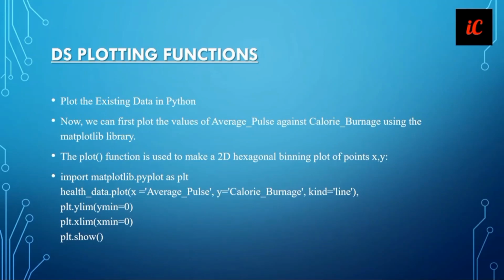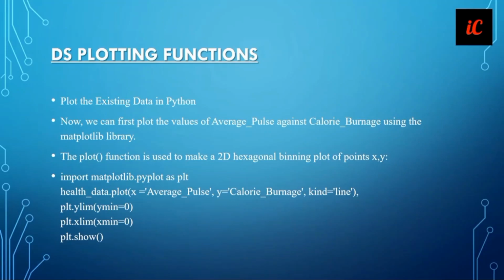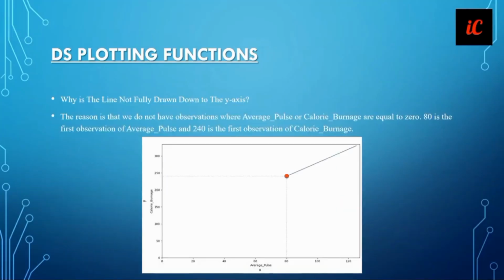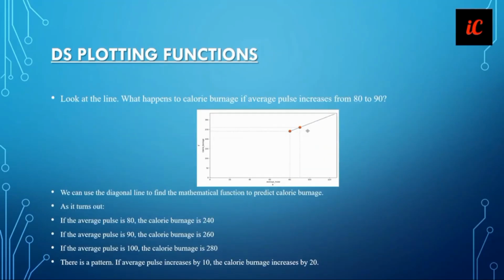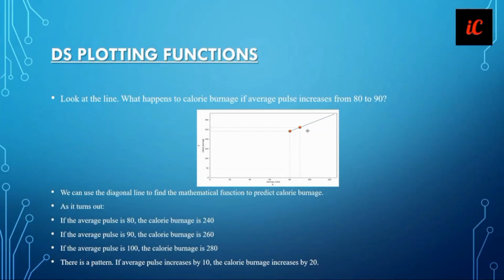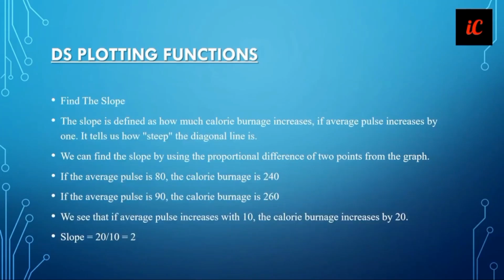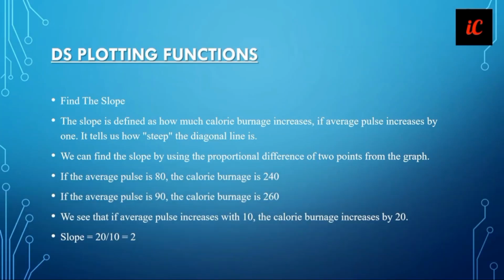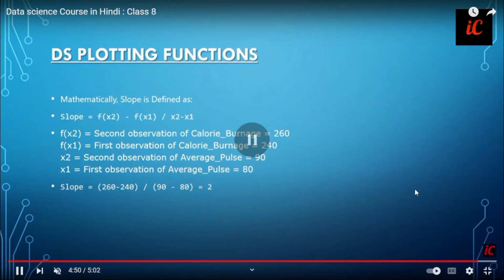Data Science Course In English : Class 7 - Linear function